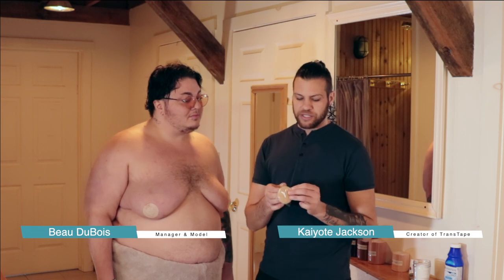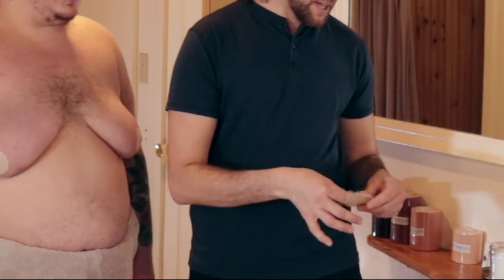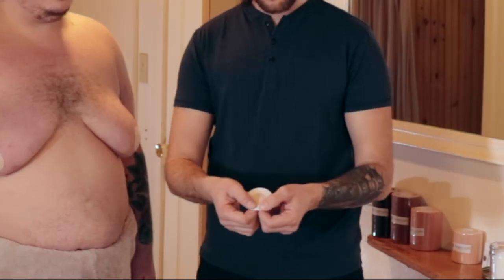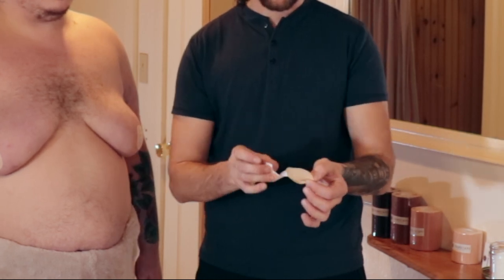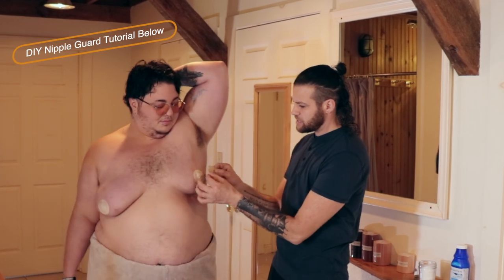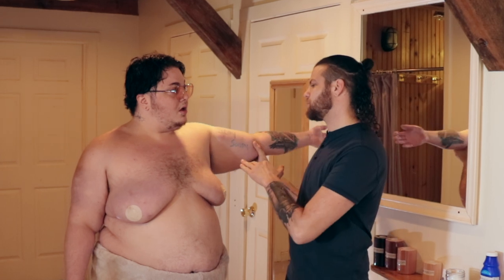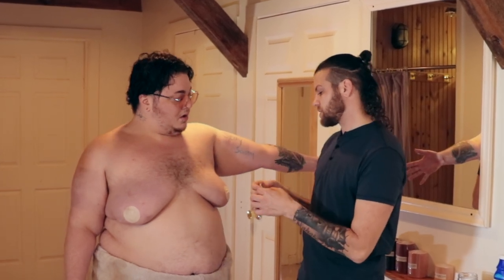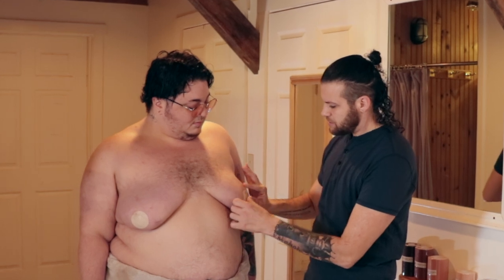Nipple Guards Explained Ft. Kai & Beau